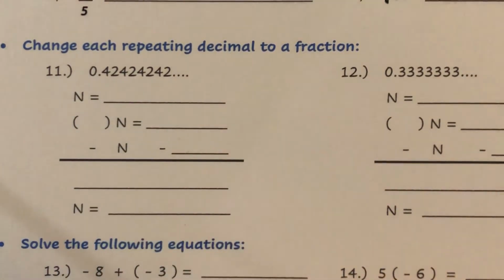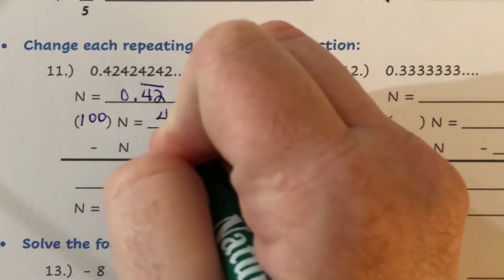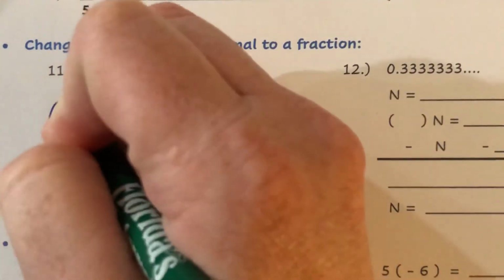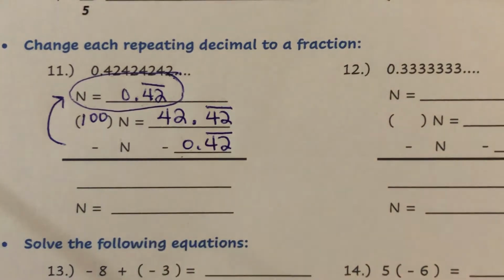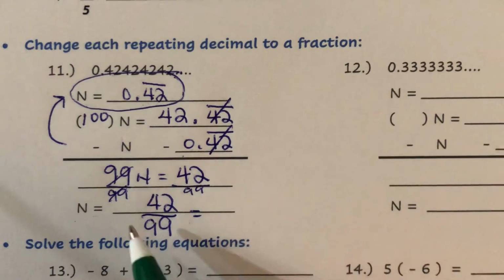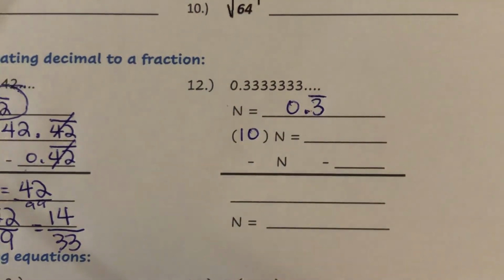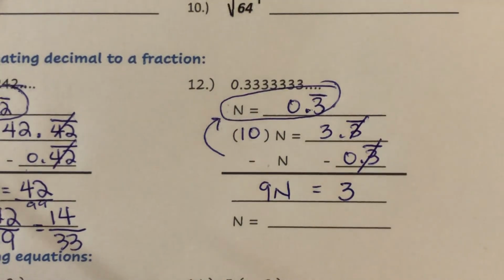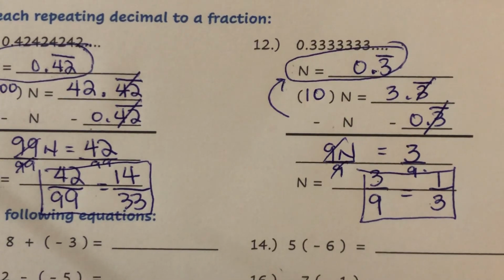Changing a Repeating Decimal to a Fraction...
Algebra (Wk 1 Pre-Algebra Worksheet Review)